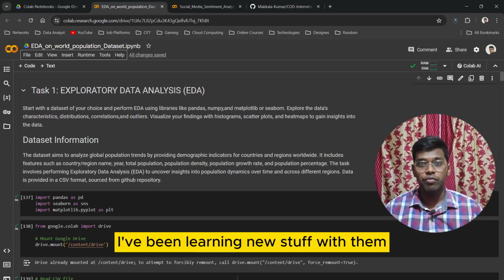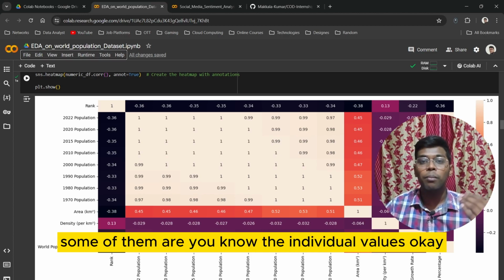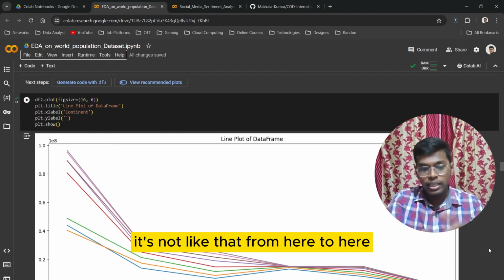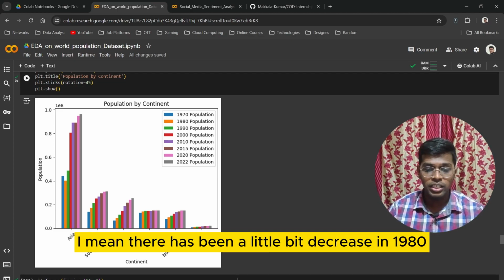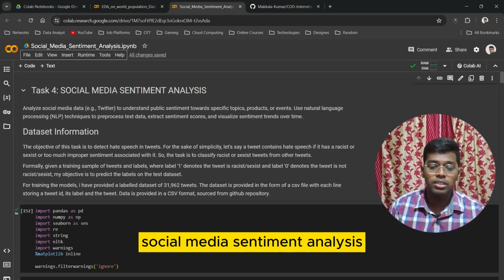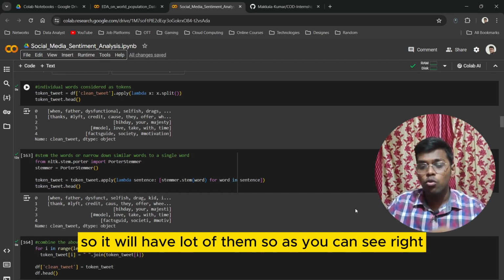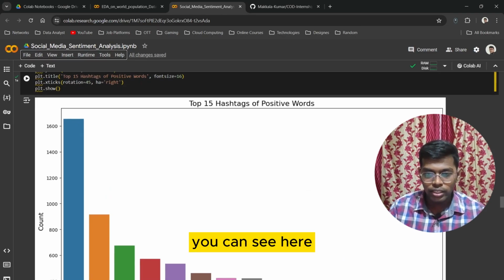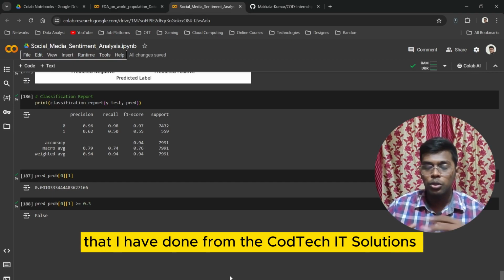My Data Analysis Projects Using NLP and EDA Using Machine Learning Algorithms in Google Collab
I have used datasets from AlexTheAnalyst and HackerRealm from their gitHub Repositories, been fun working on them, this video is just showcasing my skills not a tutorial video

0:00 Intro